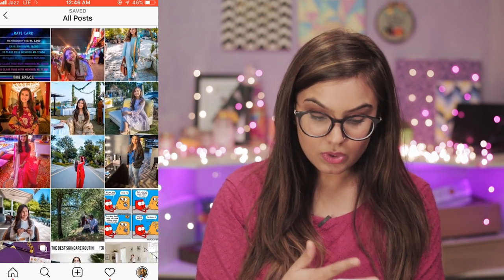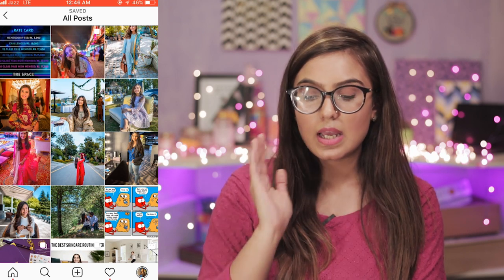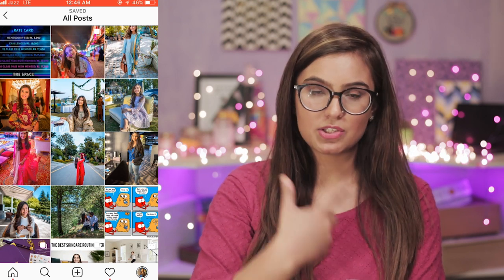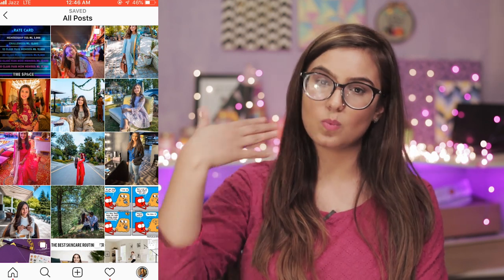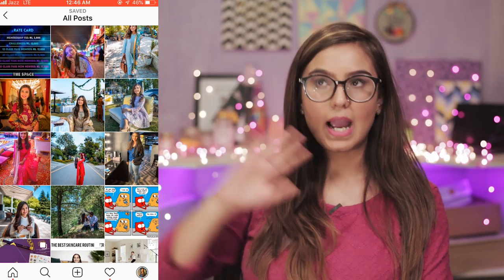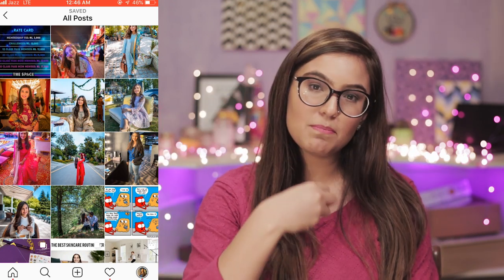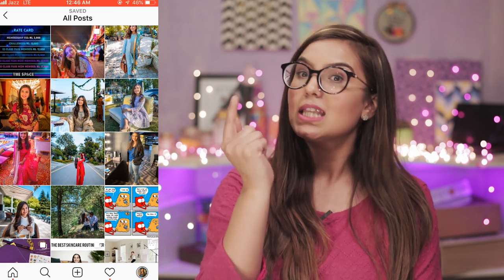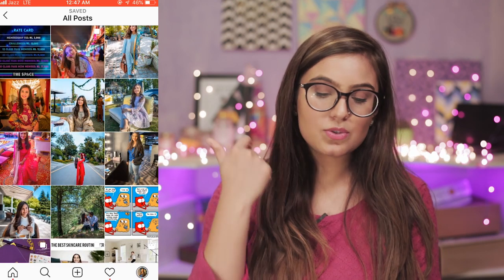HOW I TAKE MY INSTAGRAM PHOTOS | TIPS!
I UPLOADED THE WRONG VERSION BEFORE. SORRZ. K ENJOY :D